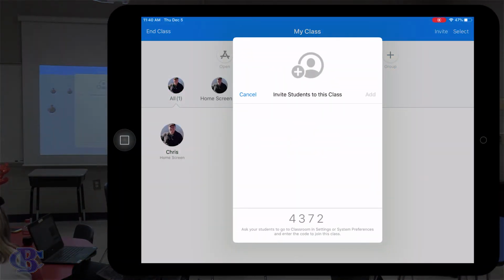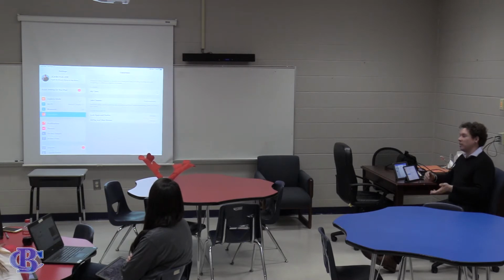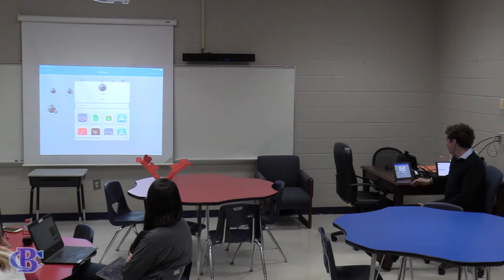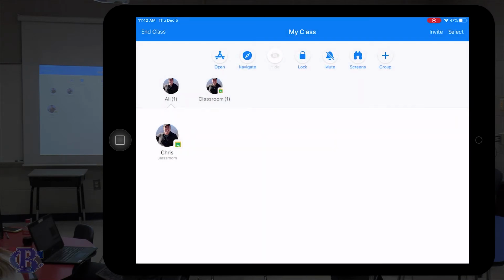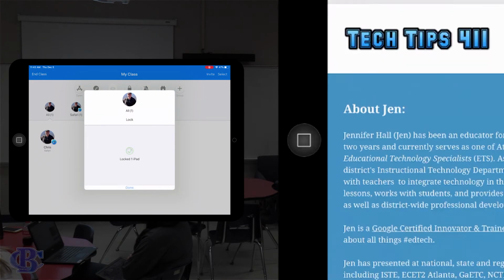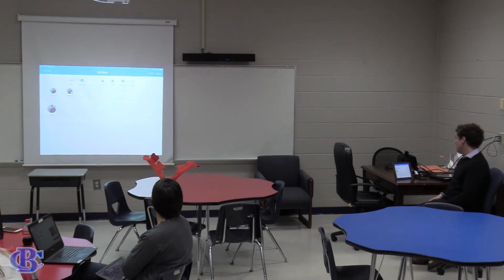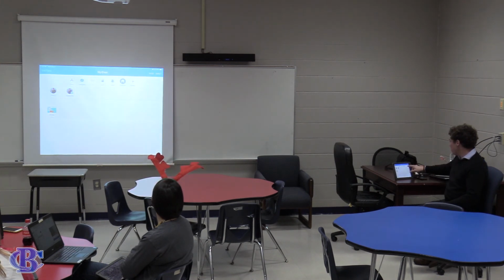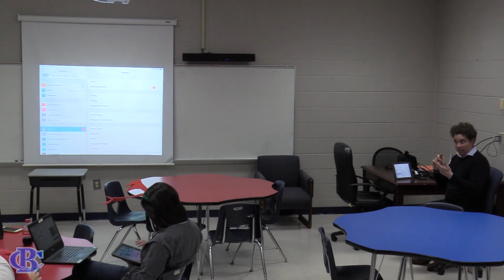Apple Classroom Setup and Tour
Follow along and setup Apple Classroom so you can monitor student devices from your iPad.